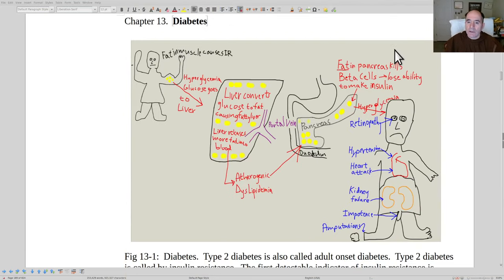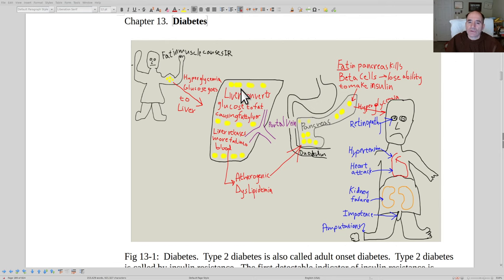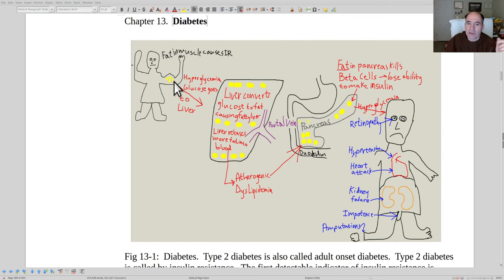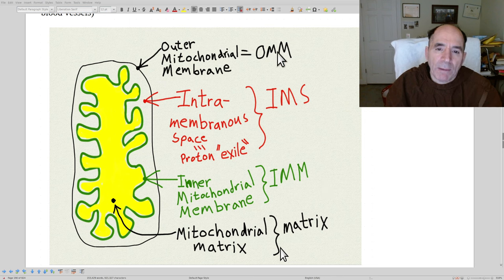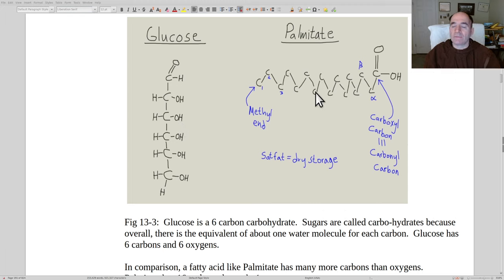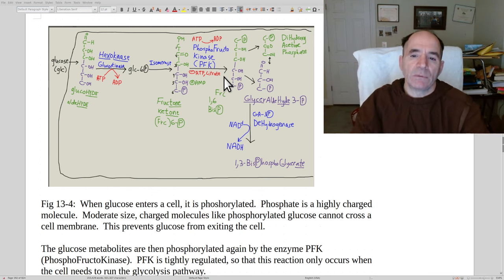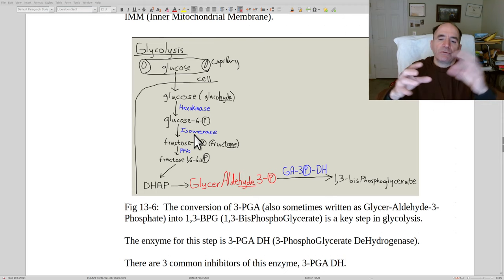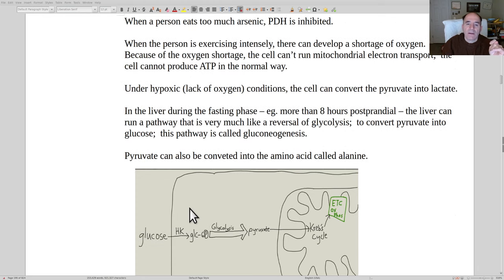Medical reformation ch 13a Diabetes April 9 2024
Excess dietary fat accumulation in skeletal muscle is earliest detectable finding with insulin resistance, according to the research of Gerald Shulman MD and Roy Taylor MD.  Both of them have video lectures available for free on you tube.  This video goes thru the pattern of fat accumulation with type 2 diabetes.  Introduces glycolysis in cytoplasm, as well as Kreb's cycle and electron transport in mitochondria.